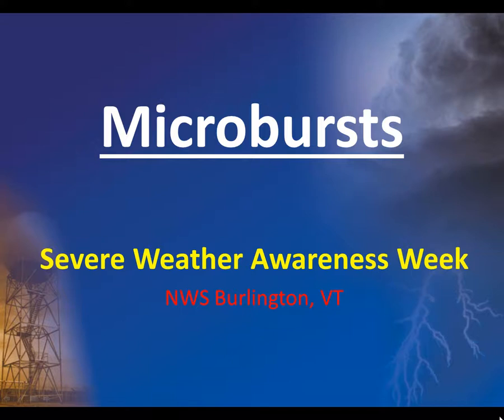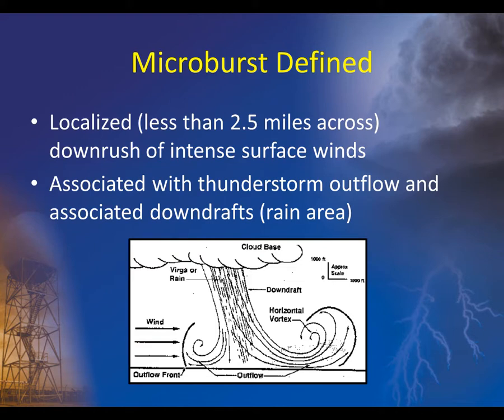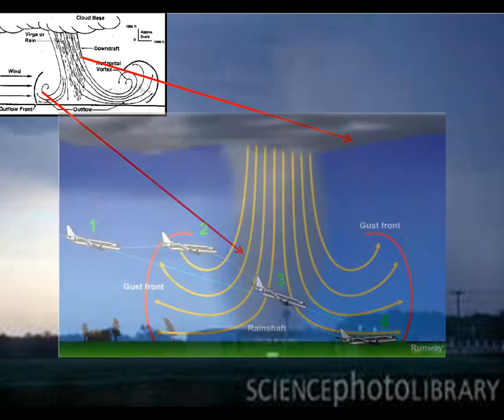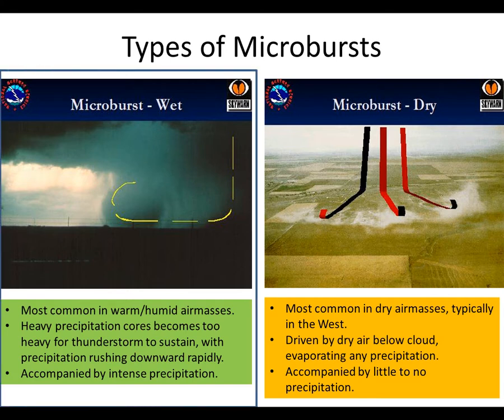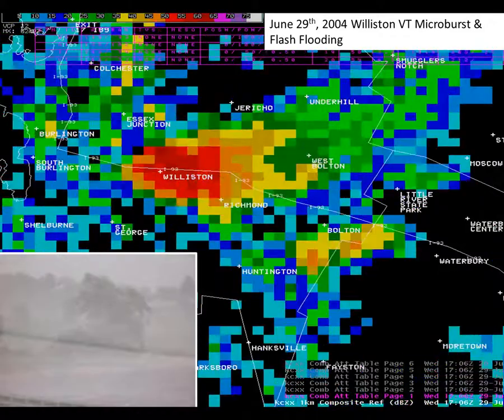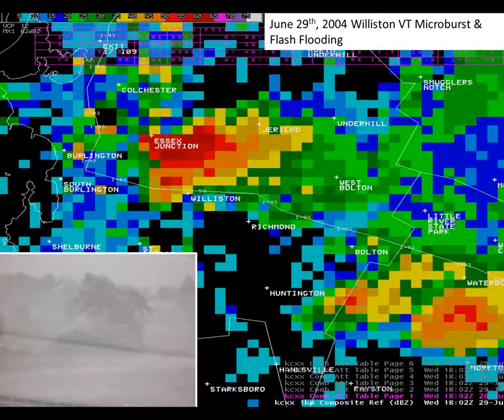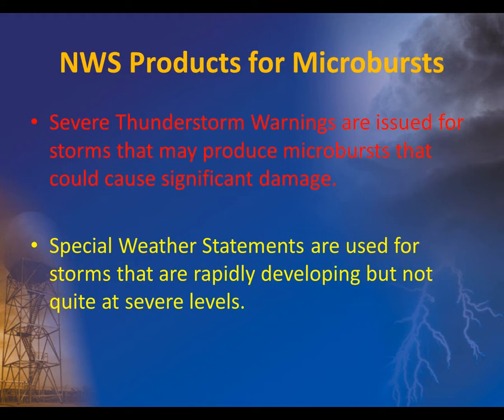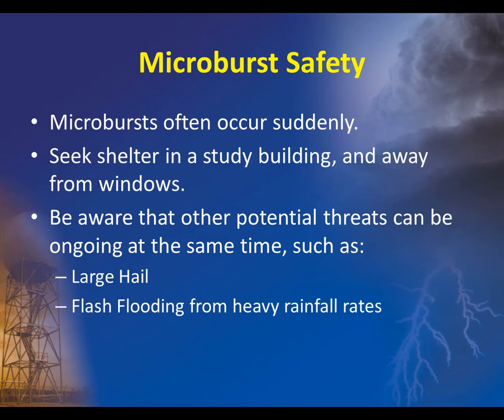NWS Burlington Severe Weather Awareness: Microbursts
Strong and severe thunderstorms that occur across the North Country during the warm season can produce damaging winds, such as microbursts. Watch this video to find out what a microburst is, how it forms and how to keep you and your family safe should you experience one.